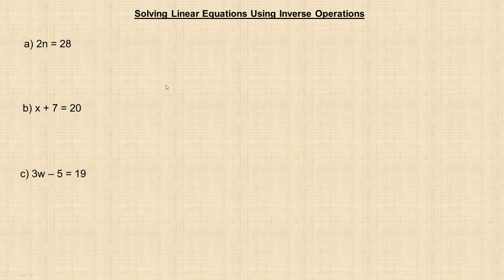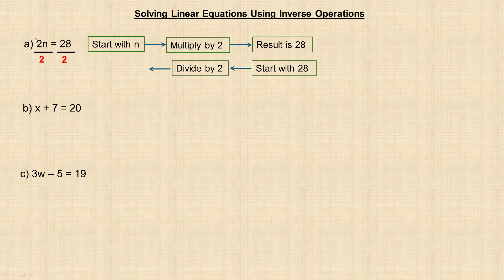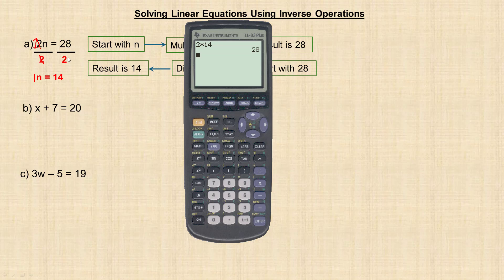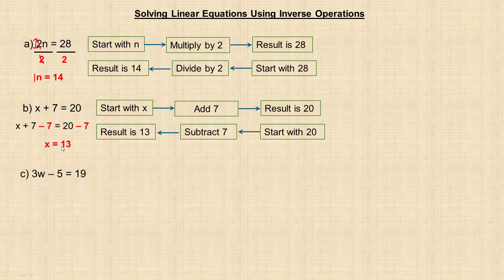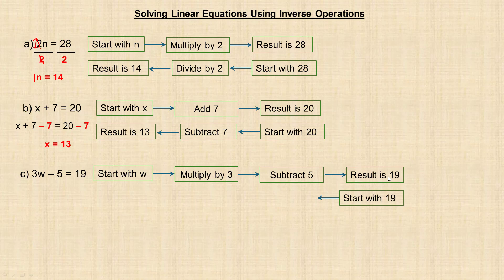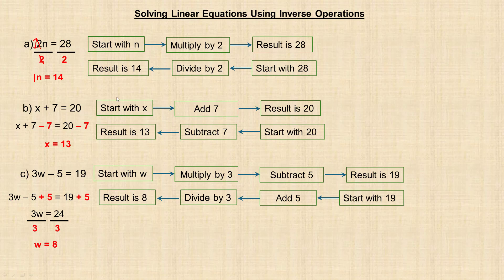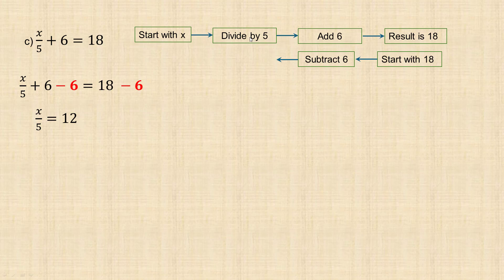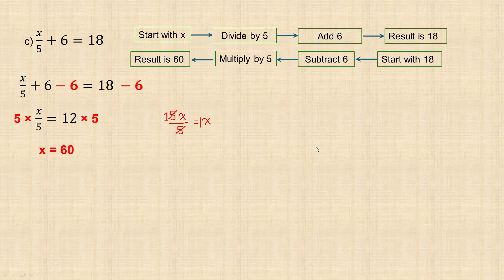Solving Linear Equations Using Inverse Operations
This tutorial shows how to solve linear equations using inverse operations.  The tutorial includes two one step equation and two 2 step equations examples.